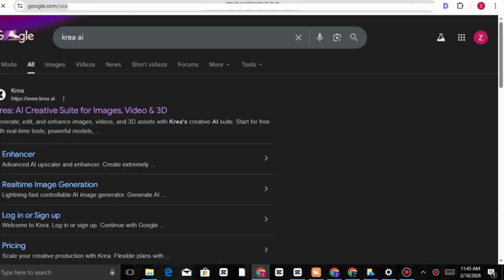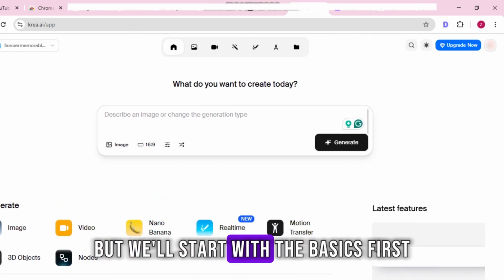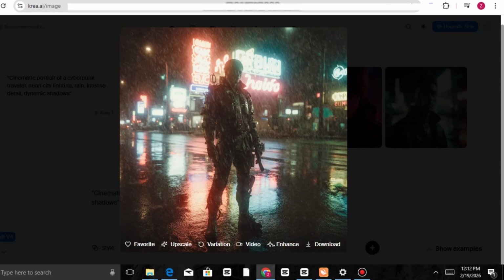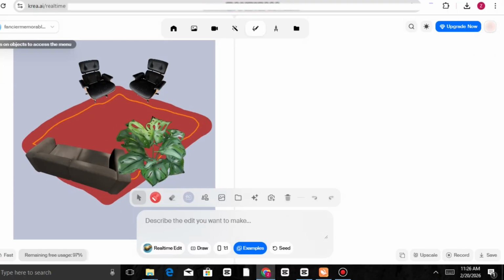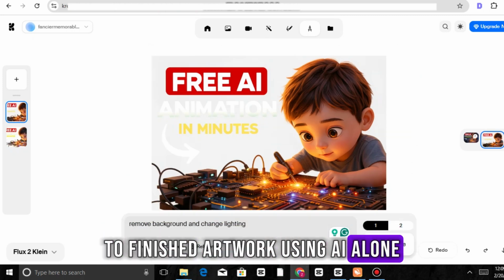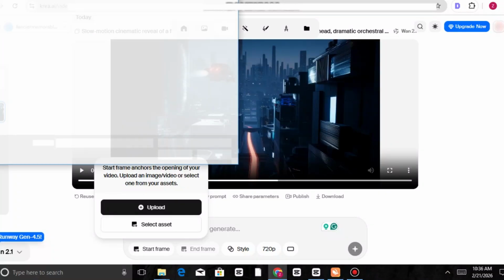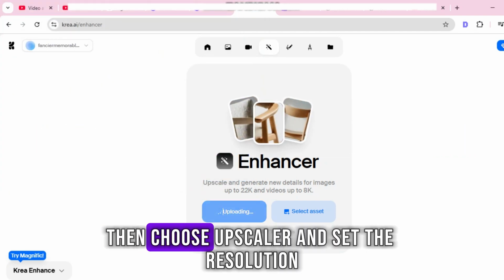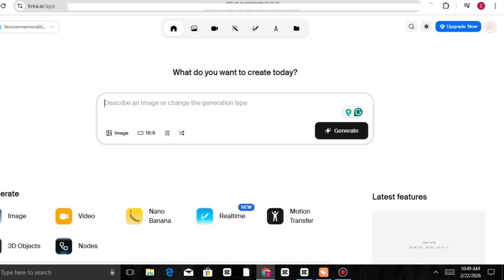KREA AI – The Ultimate Free Image & Video Generation Tool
Looking for a powerful AI tool that can generate stunning images, realistic videos, and high-resolution visuals — all in one place?

In this complete 2026 guide, we explore Krea AI — one of the most advanced AI platforms for creators right now.

In this video, you’ll learn:

🔥 How to generate AI images step-by-step
🔥 How to animate images into AI videos
🔥 How to use real-time generation features
🔥 How to upscale images to ultra-high resolution
🔥 How to improve prompts for better results
🔥 Free features vs paid features explained

Whether you're a YouTuber, thumbnail designer, digital artist, freelancer, or beginner, this tutorial will help you unlock the full power of Krea AI.

If you want to create cinematic AI visuals, social media graphics, or animated AI clips — this is the ultimate guide for 2026.